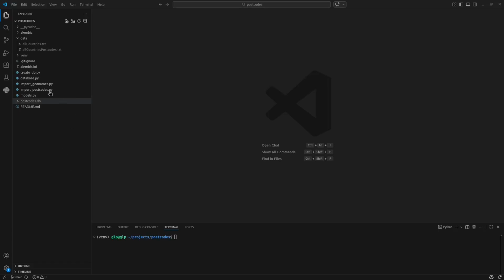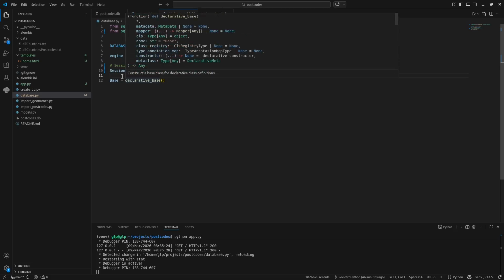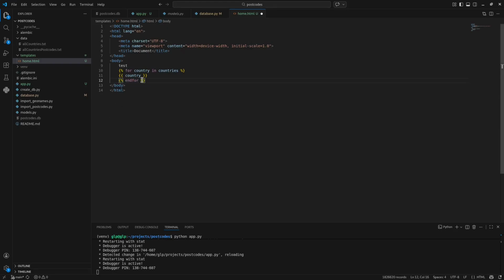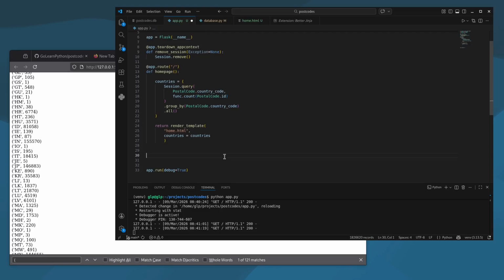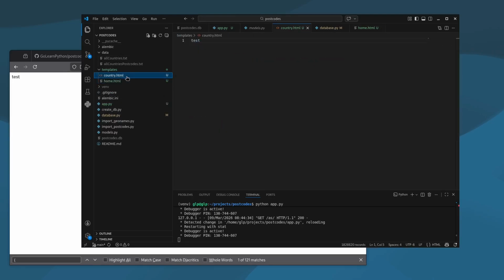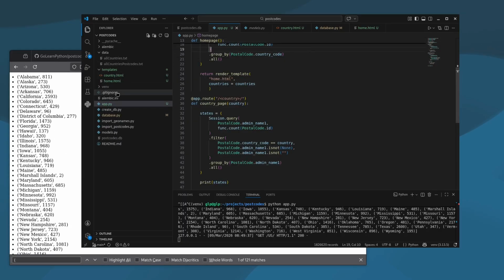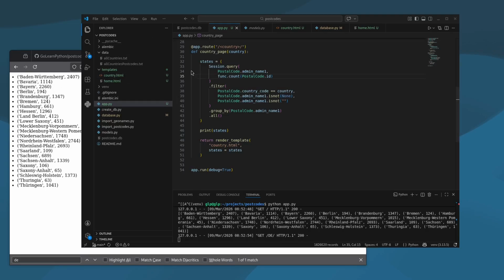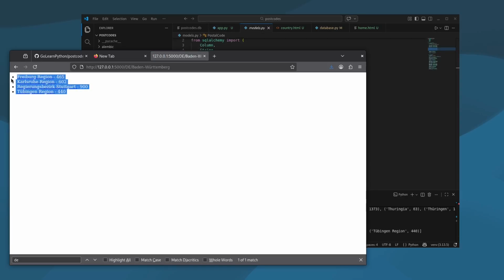Creating Simple Flask Website | Real Flask Website 4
Setting up simple flask website as an introduction to flask framework